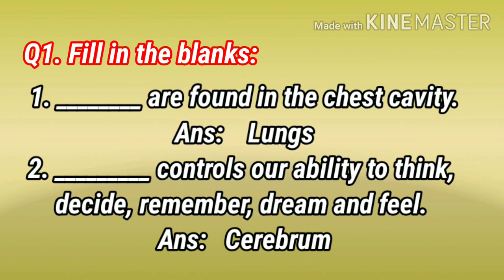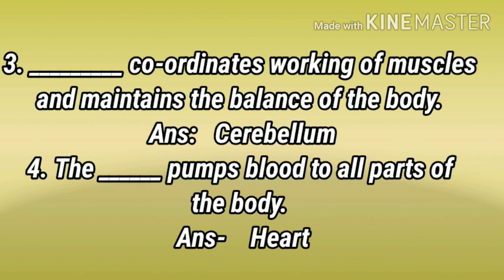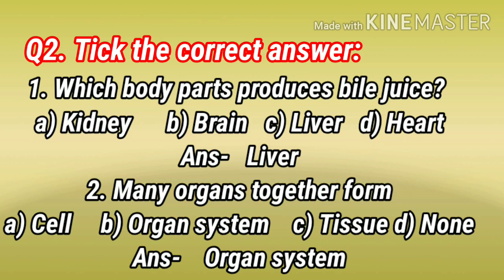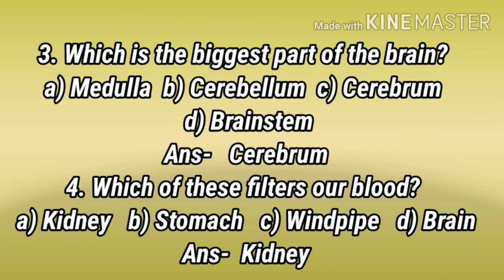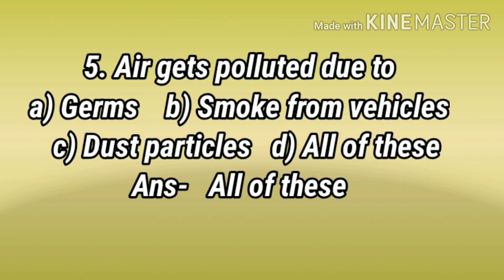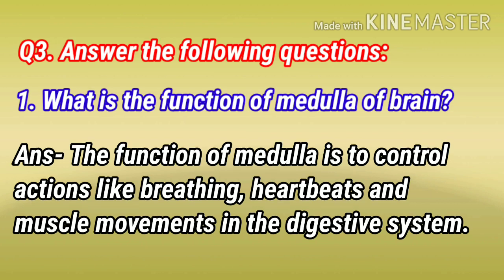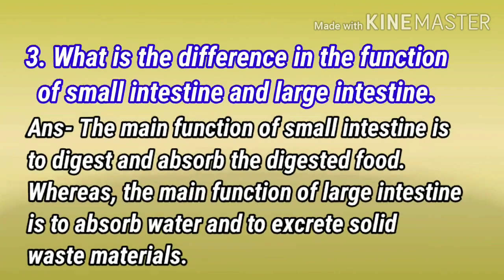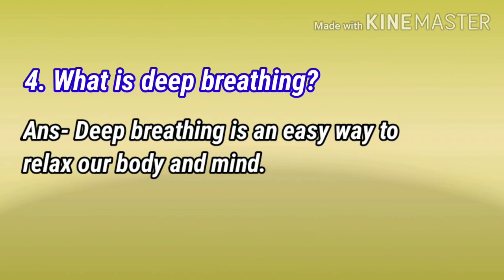Class 3, Subject Science, Chapter 2 The Human Body Part 5